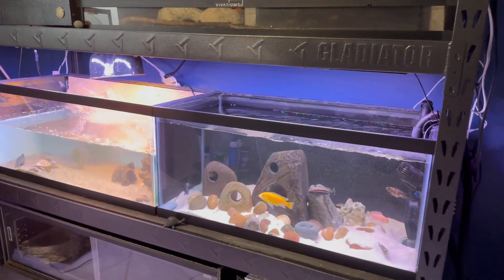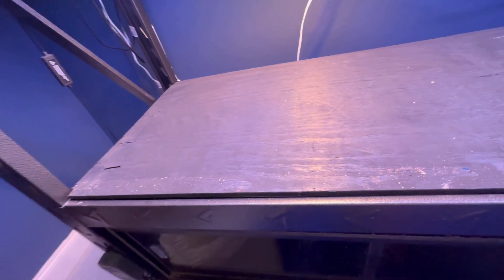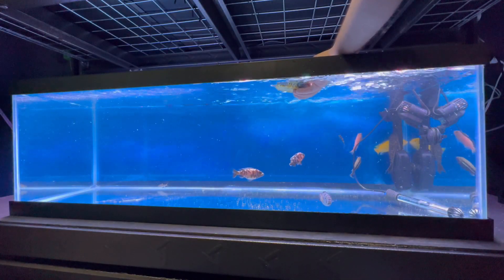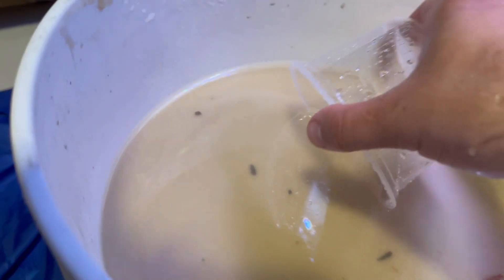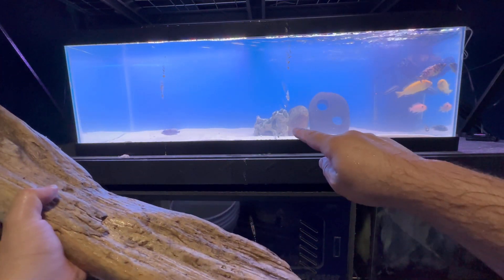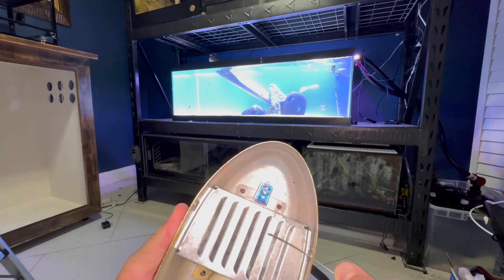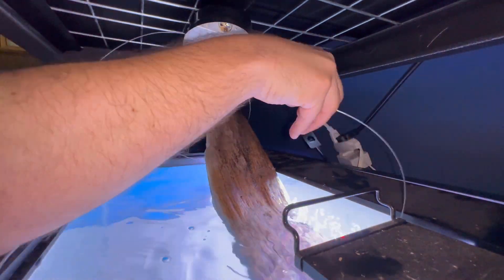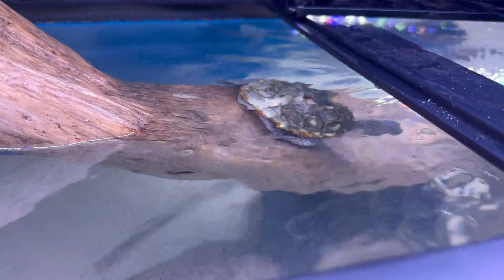Turtle Tank Setup for a Diamondback Terrapin-60 Gallon Breeder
This video shows how I setup the new 60 gallon breeder style fish tank for my Diamondback Terrapin and African Cichlids. The dimensions of this tank are perfect for a smaller sized Turtle. I will be constantly updating and upgrading things in this tank but so far this is what I have created.

A Special Thank You to